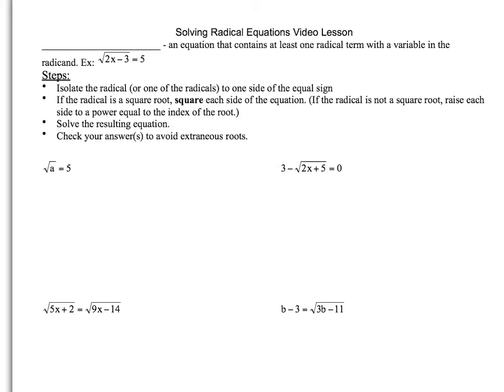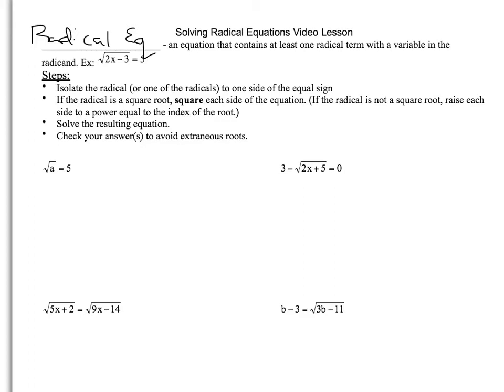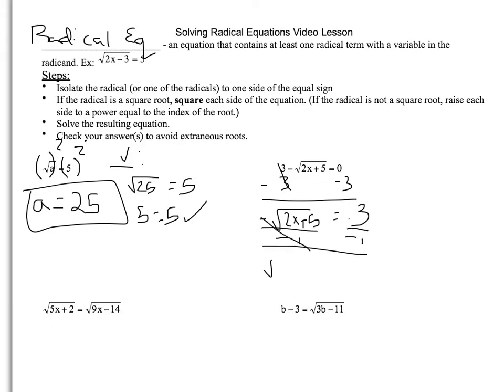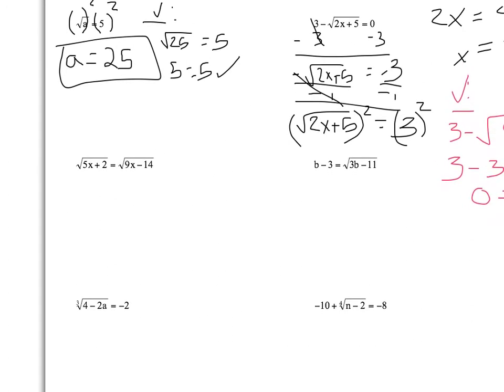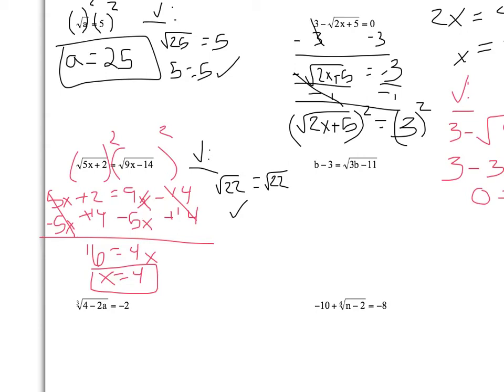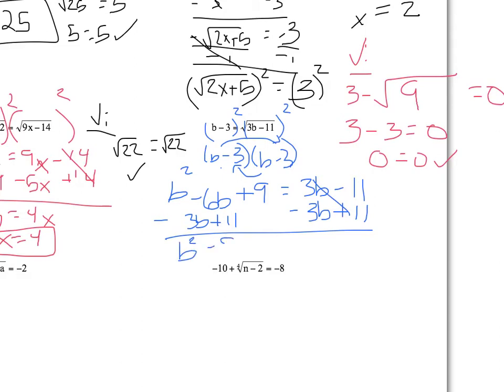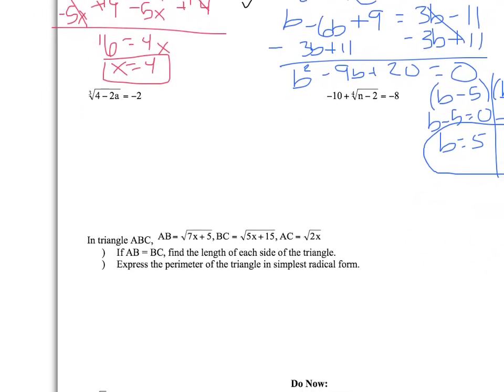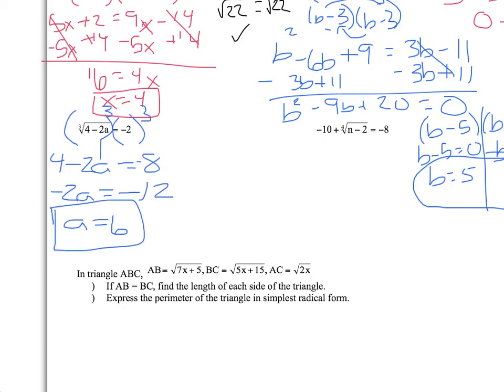solving radical equations